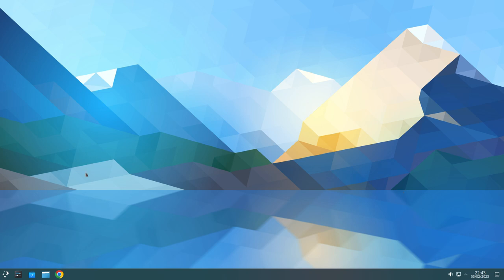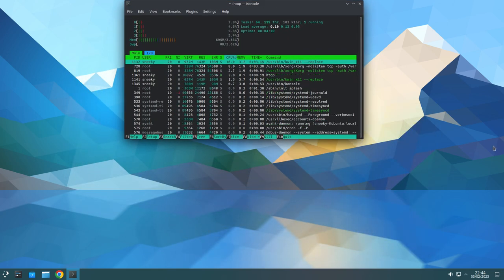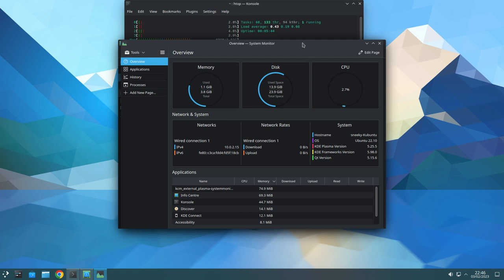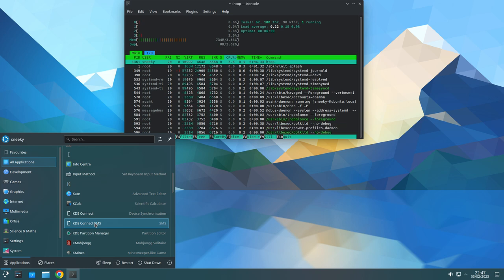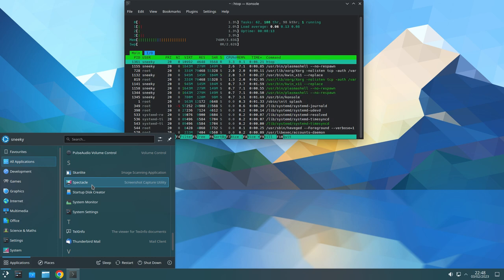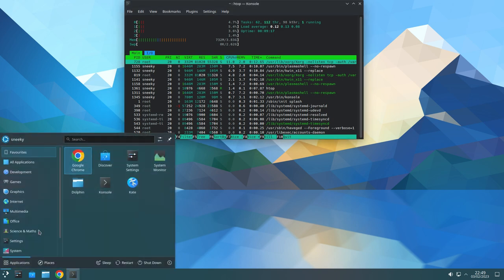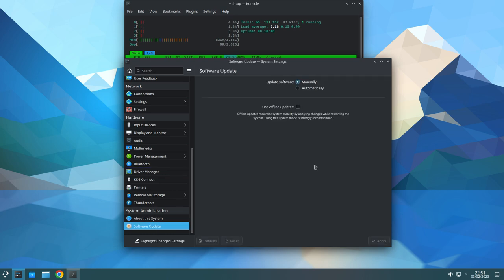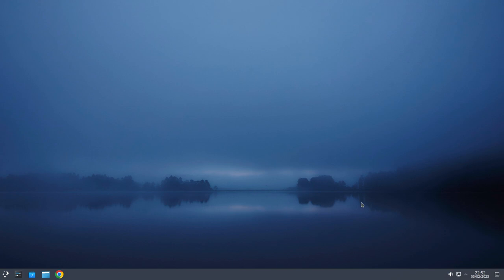Kubuntu 22.10...Does it use less ram and me going to KDE school!!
Now guys and geekettes and non-guy/geekettes I have not used KDE in a really long time but as everyone has been saying that it uses less RAM and is more polished I thought I would see what this is all about so it seems I am going back to school!!